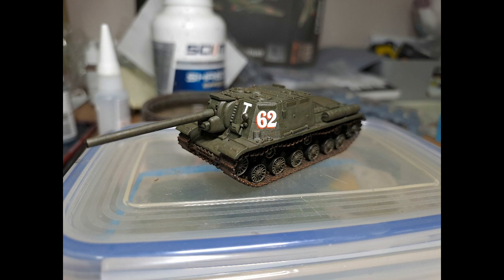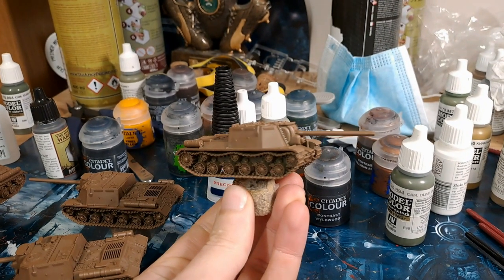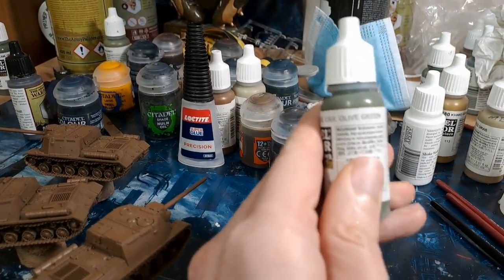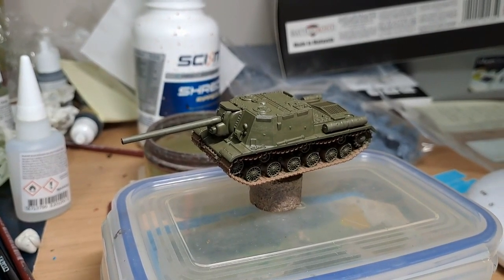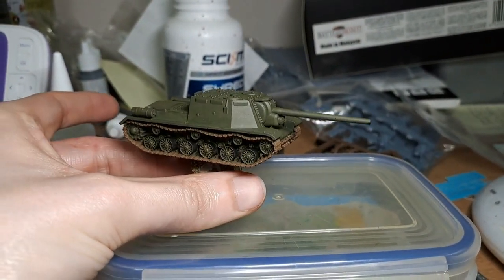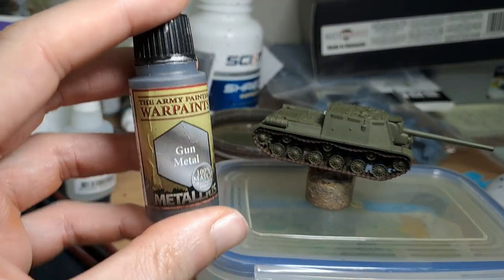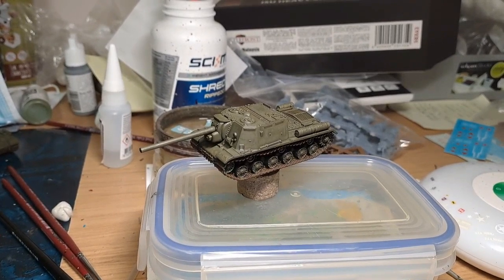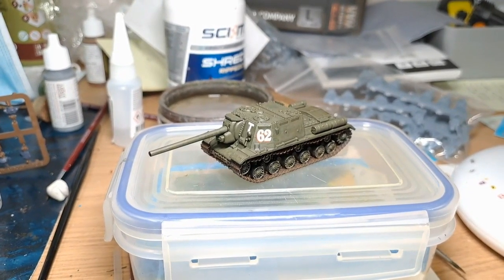Flames of War: Soviet Armour Painting Tutorial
A few quick steps to get that soviet hoard onto the table. have fun.